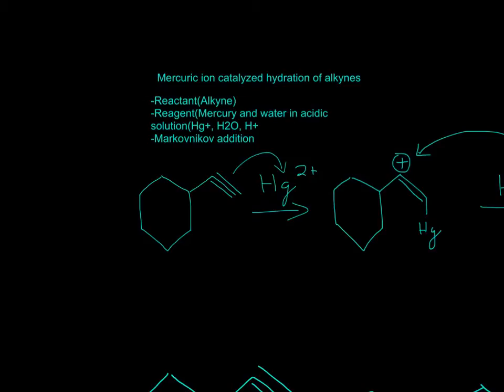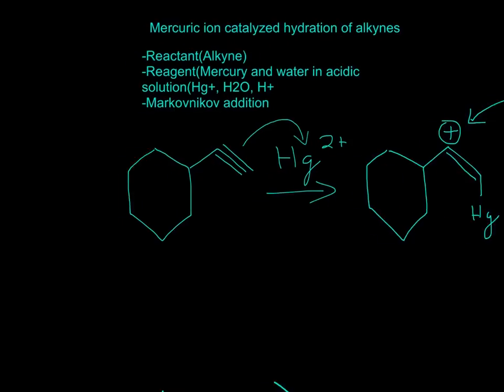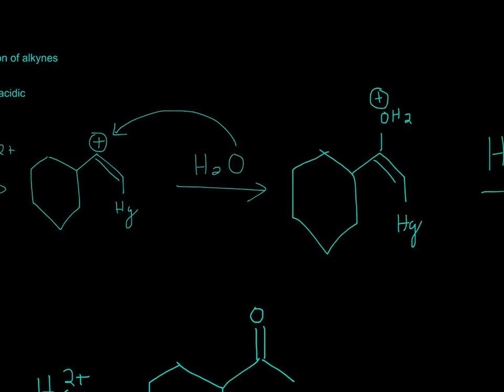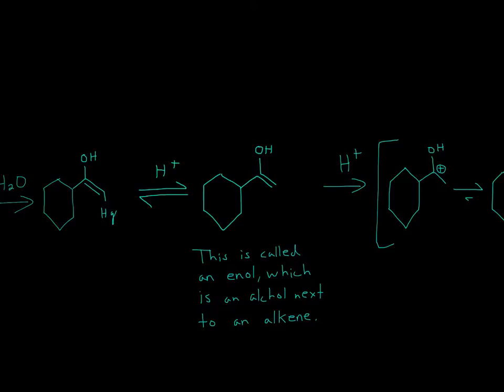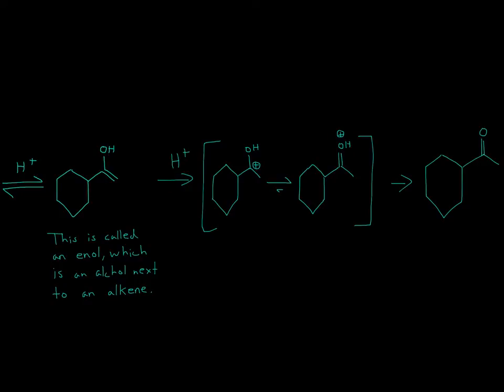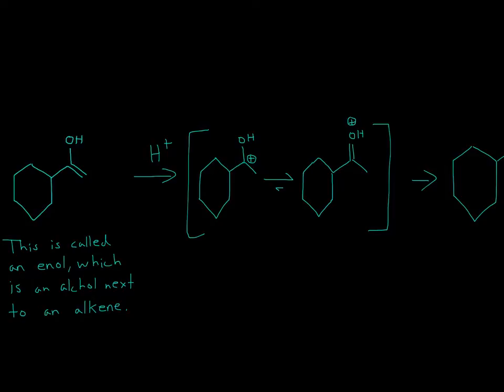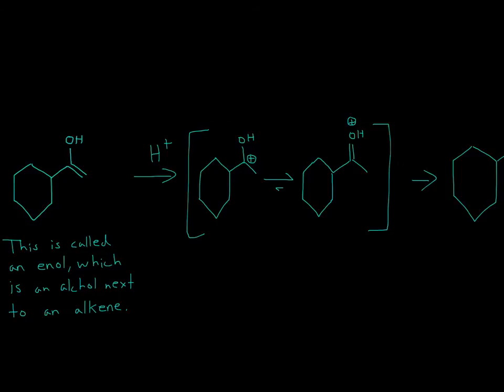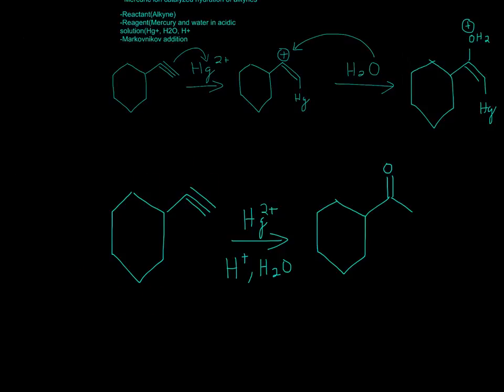Mercuric ion catalyzed hydration of alkynes